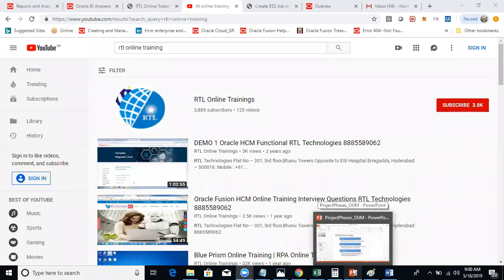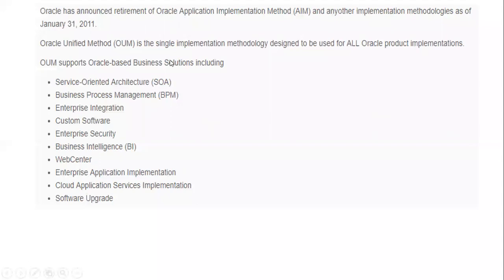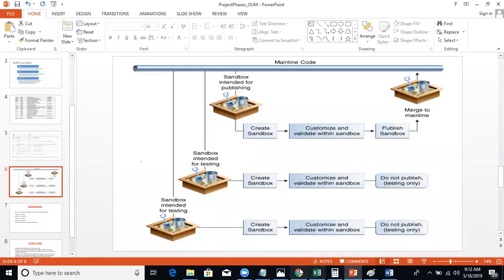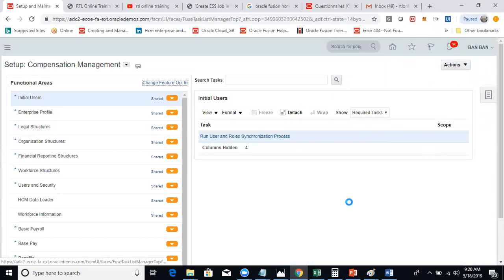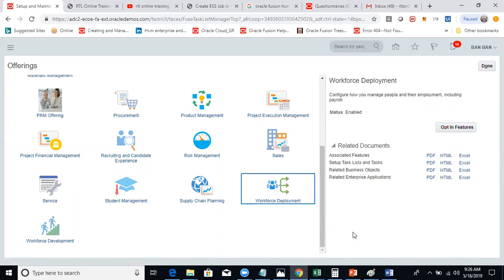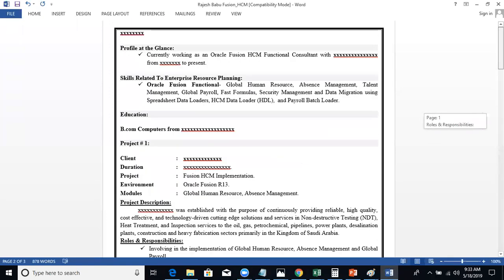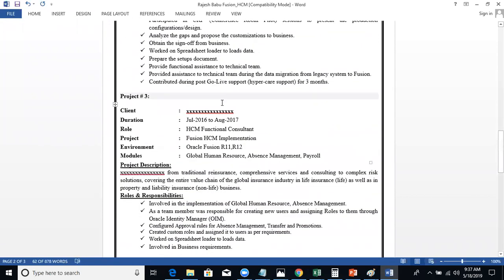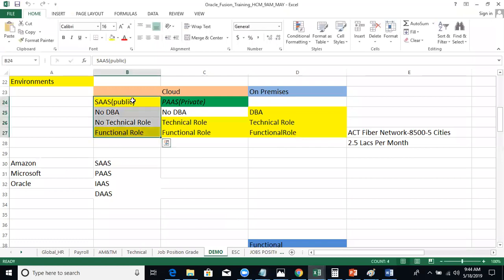Oracle Fusion OUM Phases Oracle Fusion Training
Oracle Fusion Finance/HCM/SCM / Technical Online Training Placement Training Ph:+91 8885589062

Address:Address: VRKH Building-2nd Floor, Opp Home Town,
Beside Biriyani Zone, Marathalli, Banglore-560037

Hi,

Please find instance details as below, if you find any issue with instance please keep in touch on